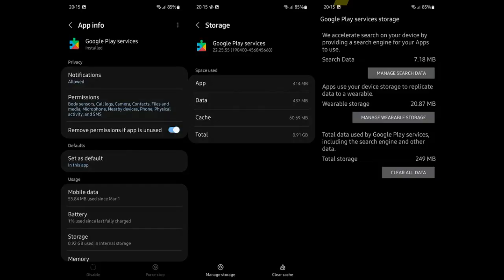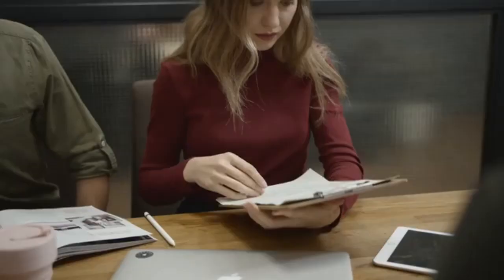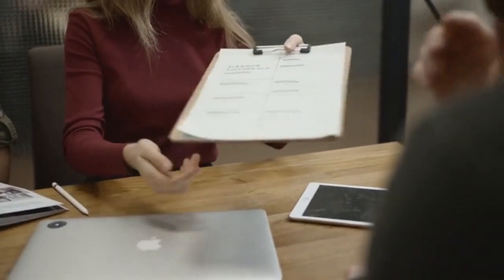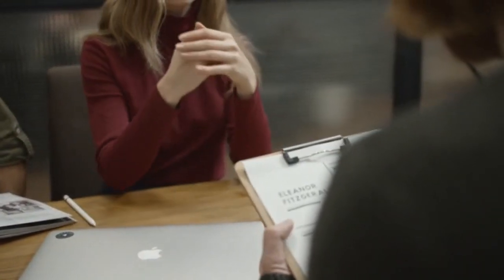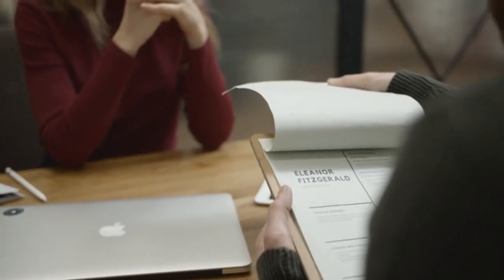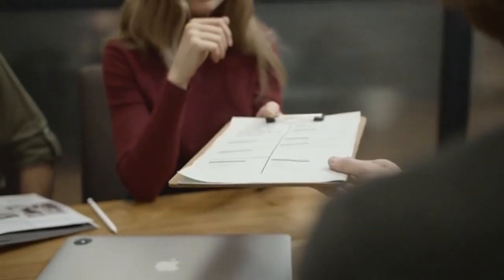Google Docs keep crashing on Android and iOS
google docs keep crashing,
how to fix google docs glitch,
why does my google keep crashing,
how to fix google docs error,
why does my google keep closing,
why does google keep crashing,
how to fix google docs not loading,
google docs not opening,
how to stop google from crashing